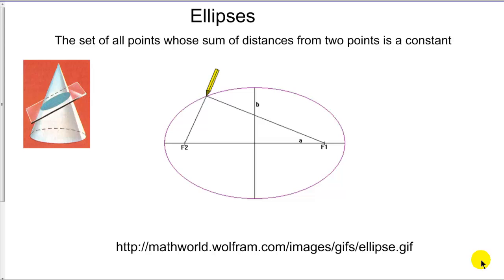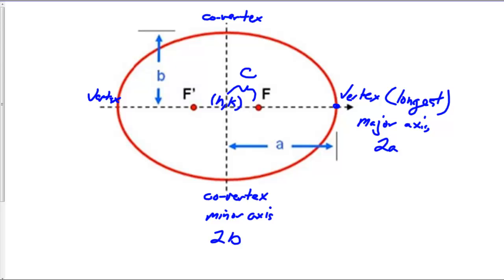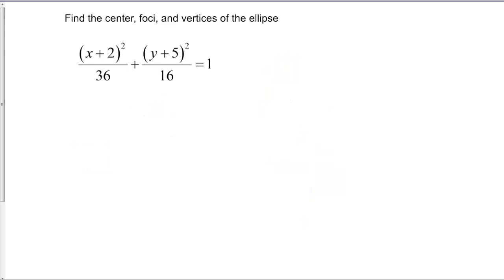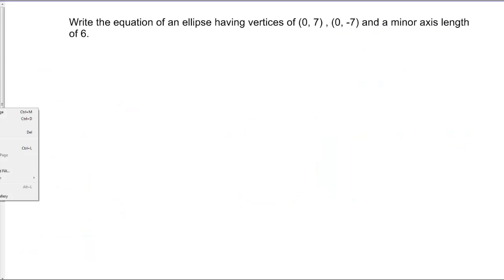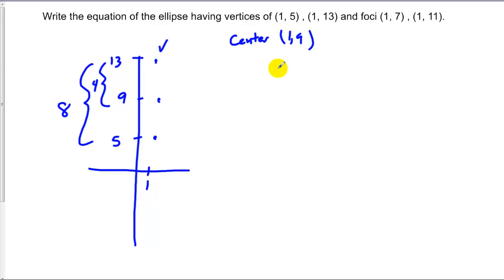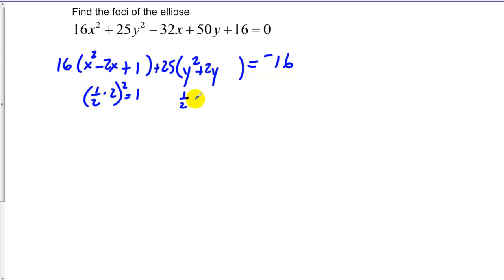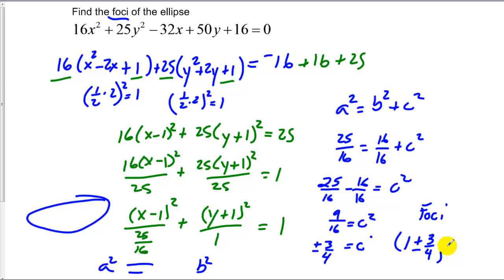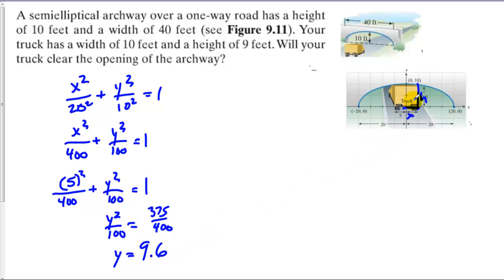Lesson 55 Ellipses